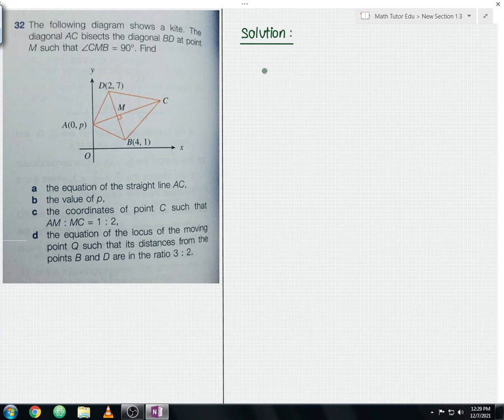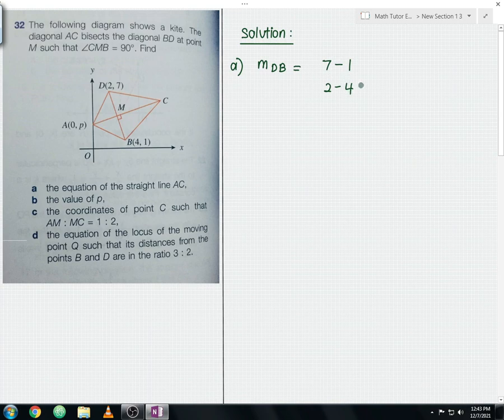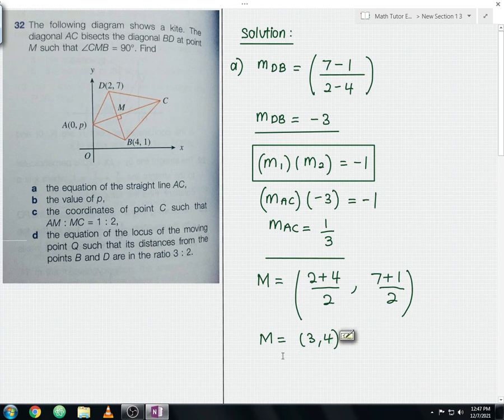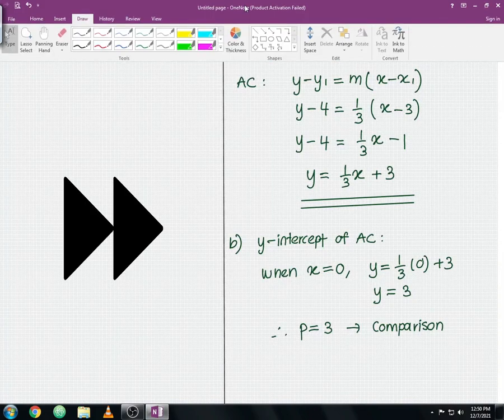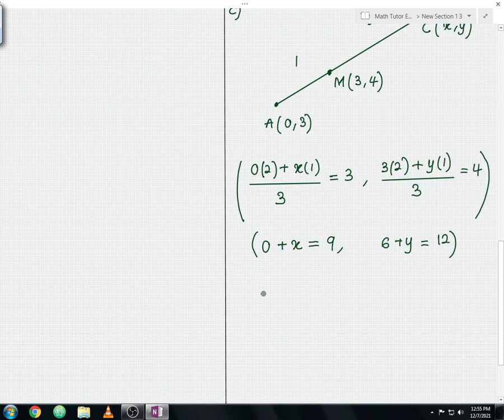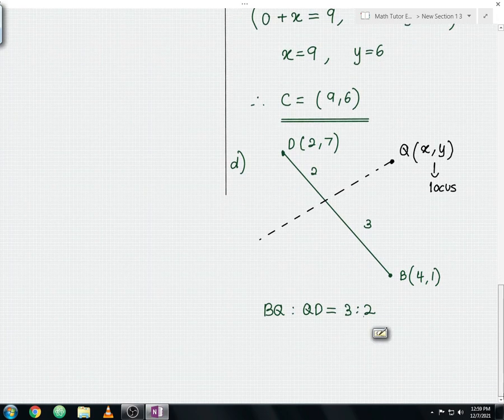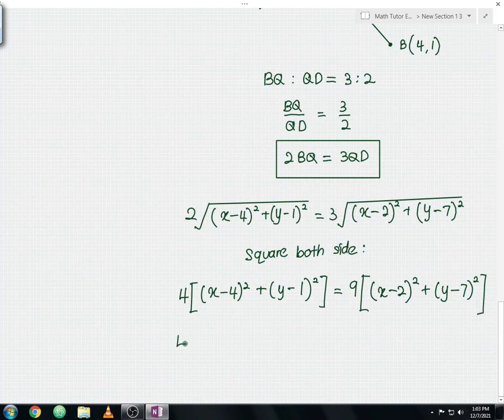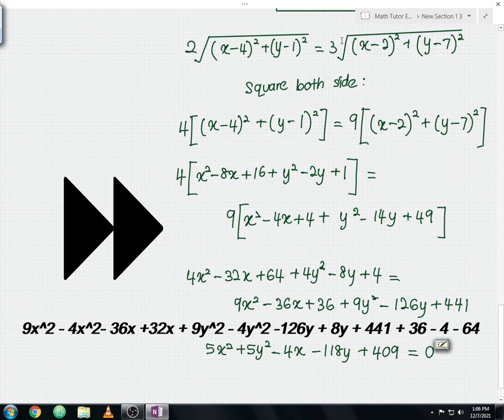Add Maths KSSM Coordinate Geometry - HOTS Question Example 5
This video shows the clear explanation of add maths from KSSM syllabus coordinate geometry HOTS question and long question example 5 from Math Tutor Edu. From now onwards, you guys can expect more add maths question in KSSM syllabus. Any doubts or feedback feel free to put down in the comment section below.

0:00 Introduction
0:23 Add Maths KSSM Coordinate Geometry Example 5 (Question)
1:14 Kite Properties
2:34 Add Maths KSSM Coordinate Geometry Example 5 (Solution a)
9:05 Add Maths KSSM Coordinate Geometry Example 5 (Solution b)
10:47 Add Maths KSSM Coordinate Geometry Example 5 (Solution c)
15:03 Add Maths KSSM Coordinate Geometry Example 5 (Solution d)